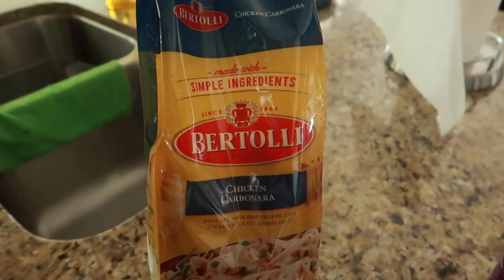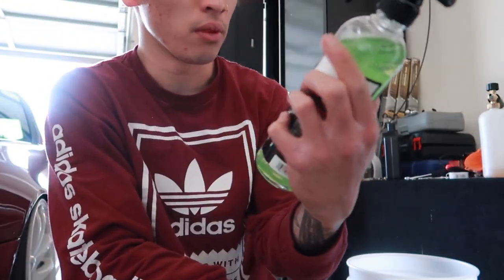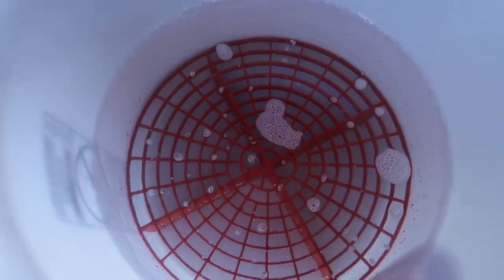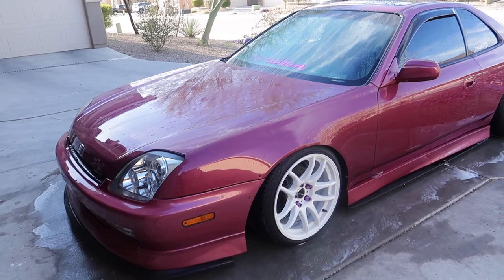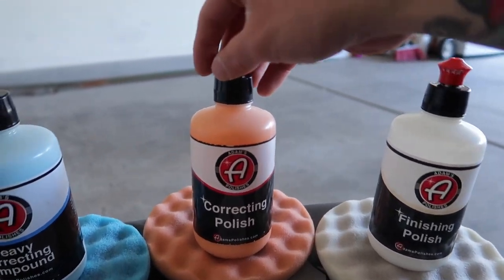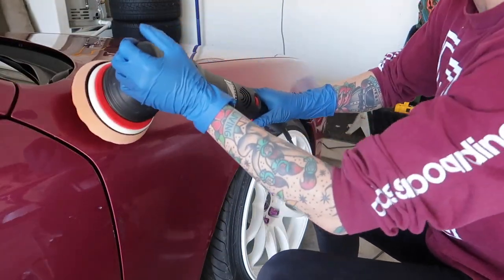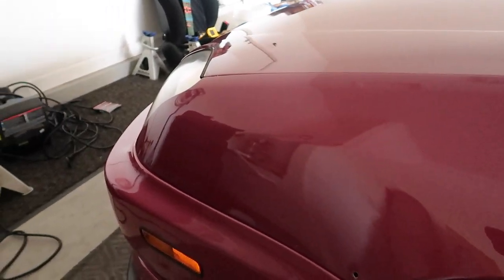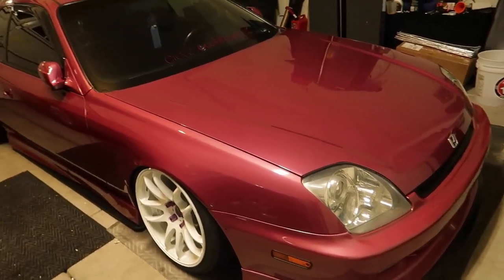Detailing my bagged Honda Prelude!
Today I give the Prelude a full paint correction for the up coming show!